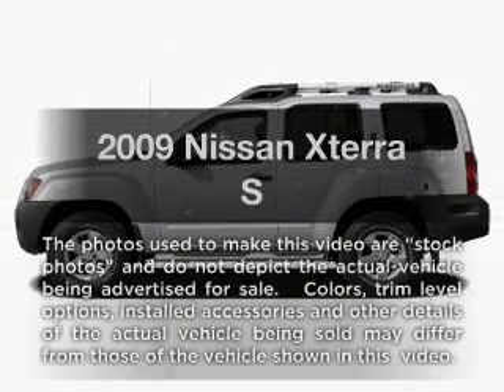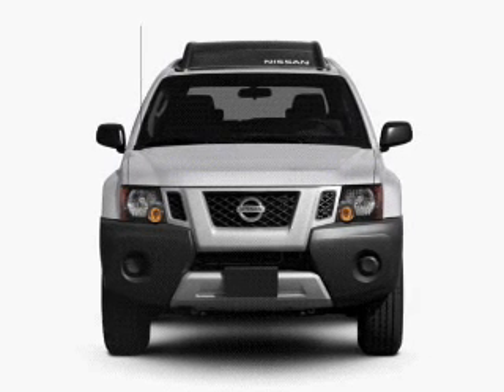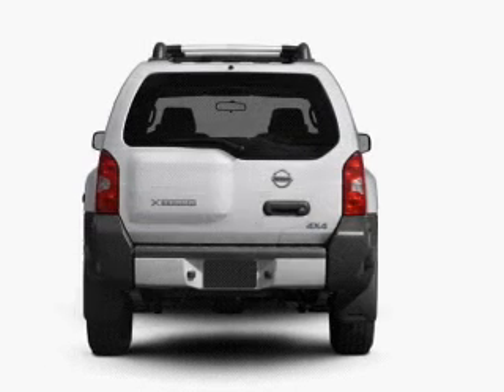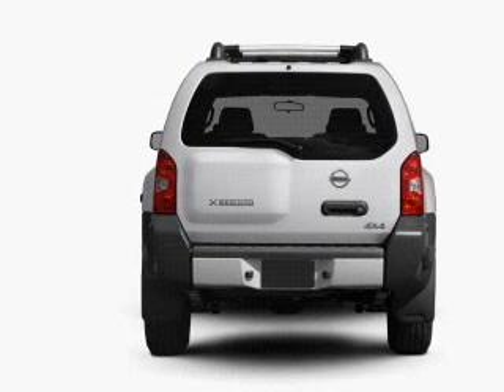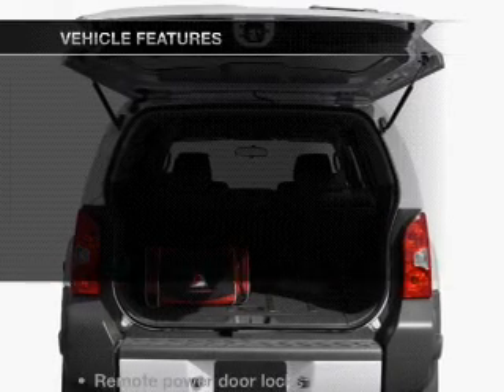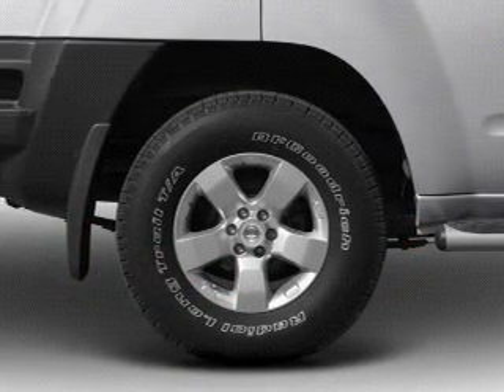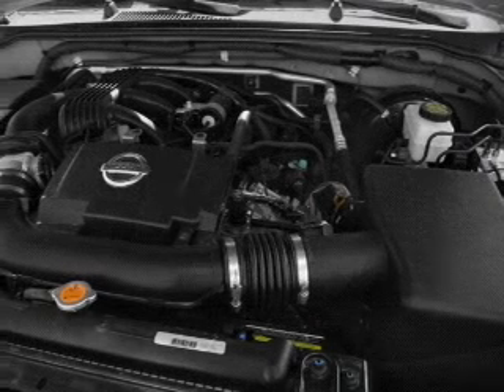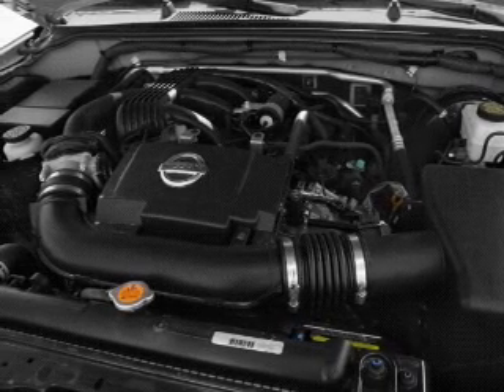2009 Nissan Xterra - Longview TX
Year: 2009
Make: Nissan
Model: Xterra
Trim: S
Engine: 4.0 liter 6 cylinder 24 valve
Transmission:
Color: Black
Mileage: 38038
Address:
800 East Hwy 31